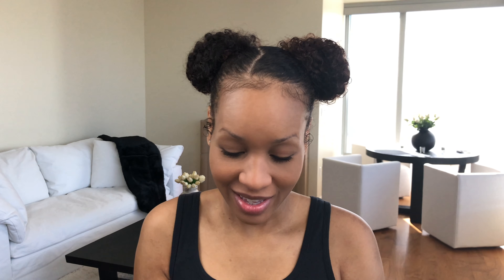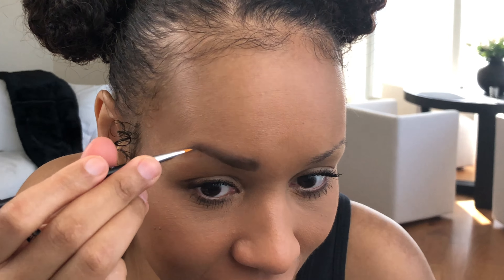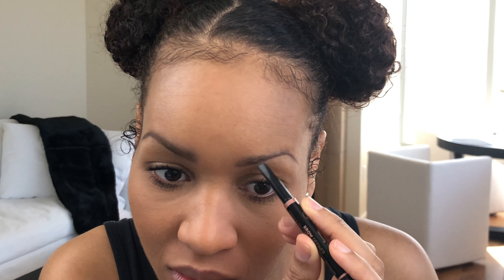ABH DIPBROW POMADE VS ABH BROW DEFINER | MEDIUM BROWN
Hi Guys!!!
Today we are putting Anastasia Beverly Hills (ABH) Dipbrow Pomade vs Anastasia Beverly Hills (ABH) Brow Definer! I love the ABH brow definer and wondered if the dipbrow pomade would be better for me. Hope You Enjoy It! :)

I'm normally wearing most of these on my face in my vides! :)

RCMA Translucent Powder
L'Oreal Voluminous Million Lashes-Blackest Black
L' Oreal Voluminous Carbon Black
Vaseline Rosy Lips